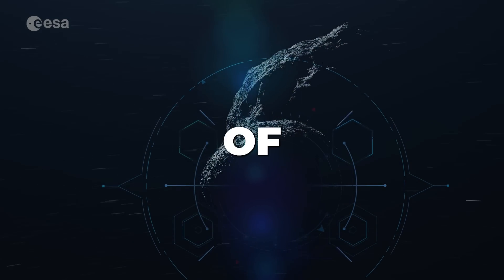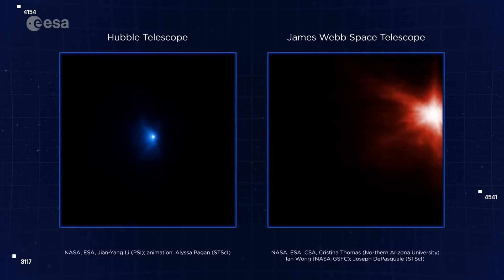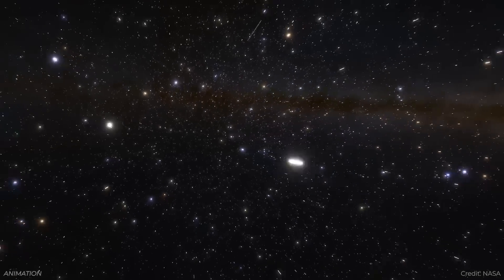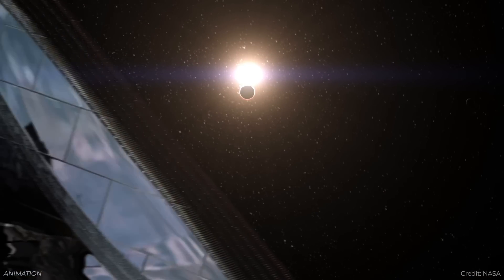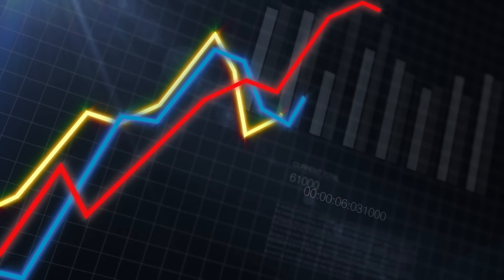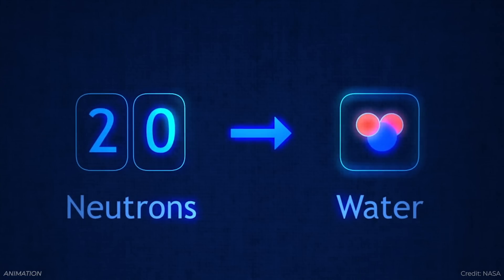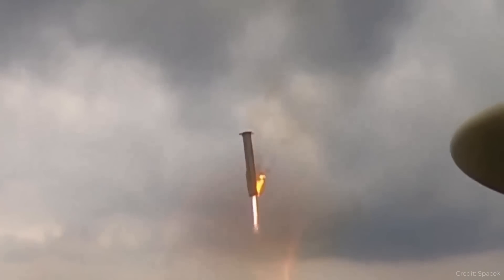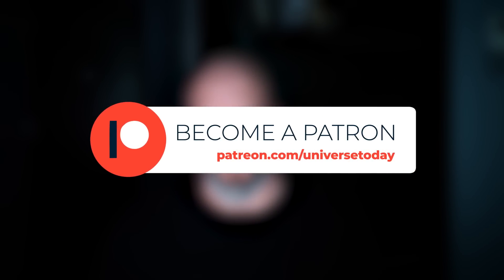Giant Space Structure // Starship Flight 5 // Asteroid Inspector Launched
A new spacecraft is going to look at the aftermath from the DART mission, the Milky Way is part of a much, much larger structure, an early galaxy that’s similar to the Milky Way, and Starship test flight five could be just around the corner.

00:00 Intro
00:16 Nancy Grace Roman tests
02:09 Hera mission launched
04:02 Milky Way part of a much larger structure
06:12 Earliest spiral galaxy
07:19 JWST looks at Charon
09:50 Vote results
10:29 Water on the Moon
12:44 Super compact triple star system
14:02 Starship Flight 5 coming soon
16:22 Guide to Space

Host: Fraser Cain
Producer: Anton Pozdnyakov
Editing: Artem Pozdnyakov